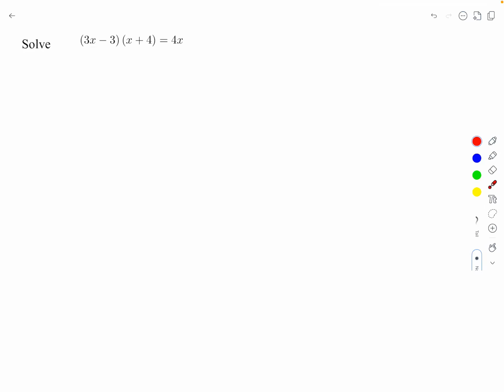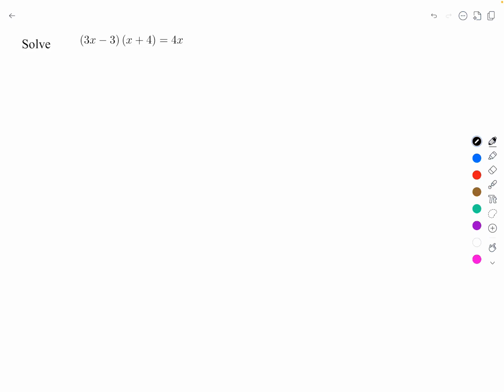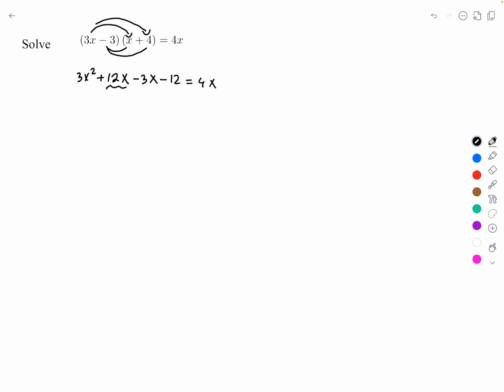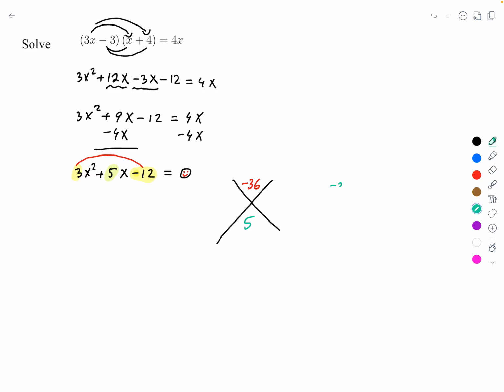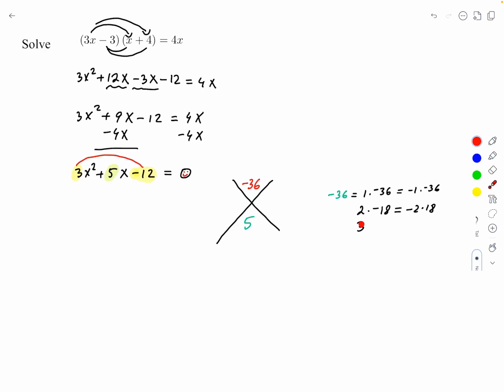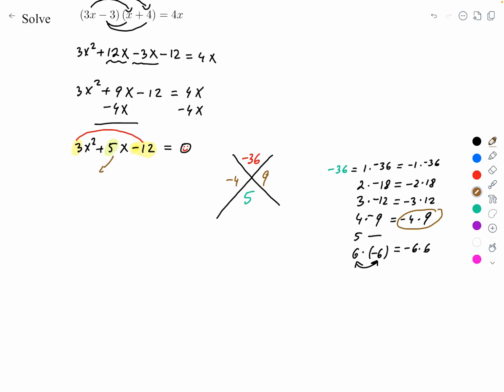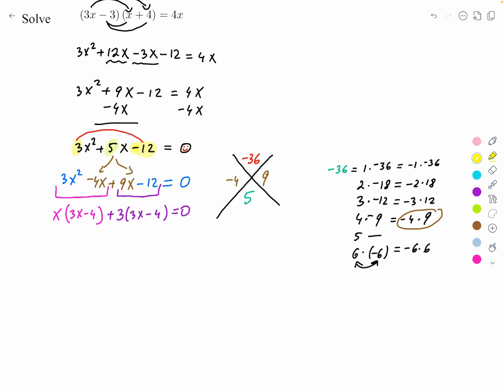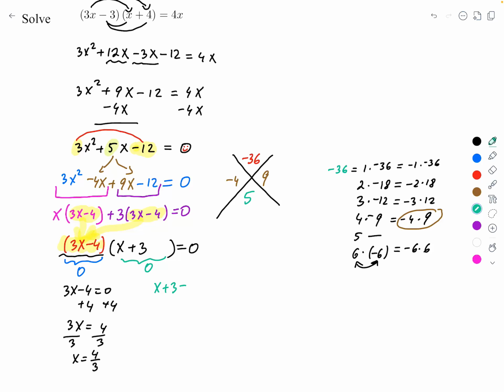Solving quadratic equation that requires FOIL